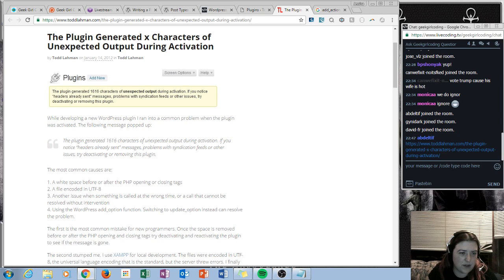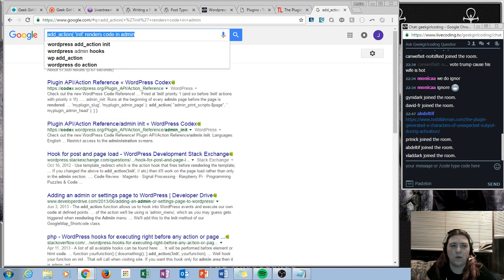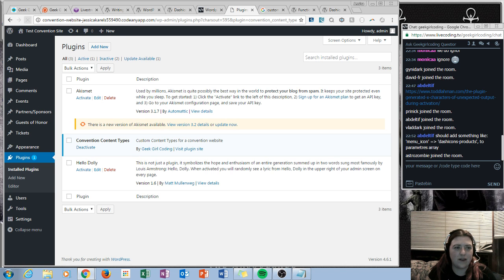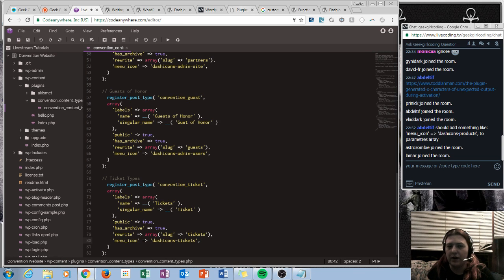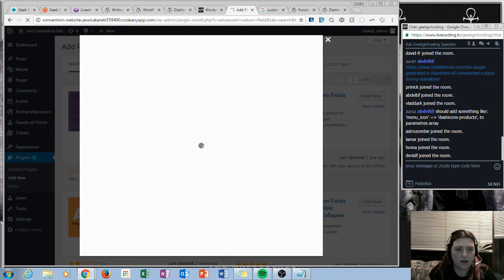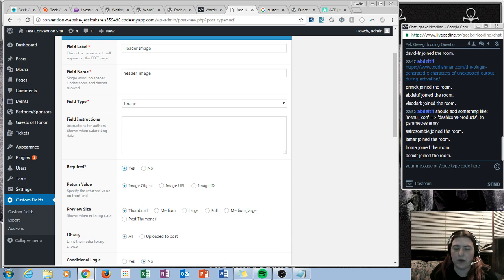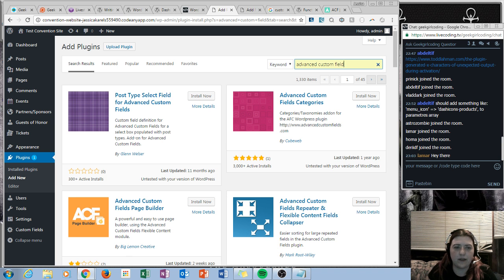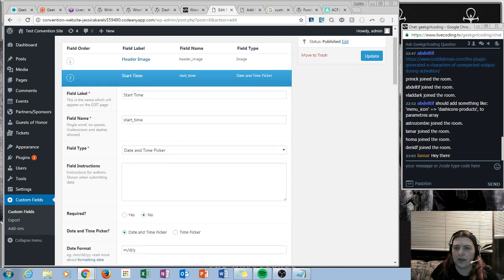WordPress: Convention Website Plugin - Episode 2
Right when I was closing down episode 1 to do some research on why my coding didn't work, someone jumped in with the solution... so I went back in and wrapped up the custom content section of my tutorial :)

Want to see more videos like these?
Support my code geekery! Monthly donations help me cover my recording costs (including treats to help me de-stress) and keep these videos free for everyone to watch! for more information.